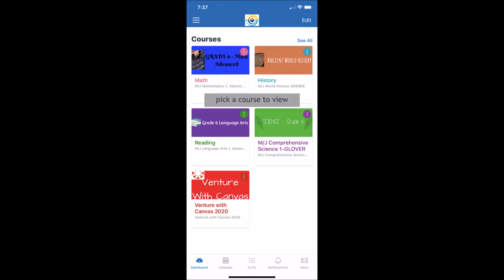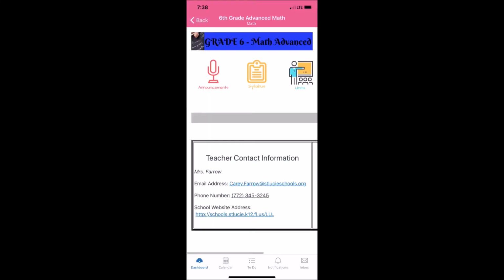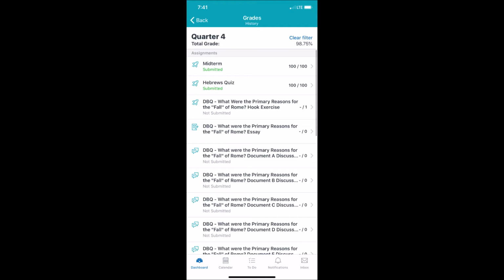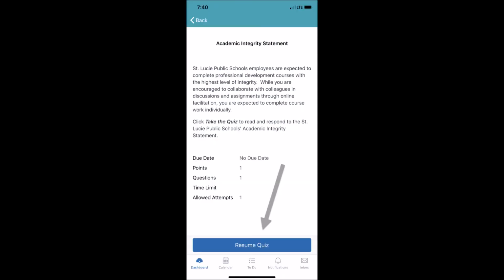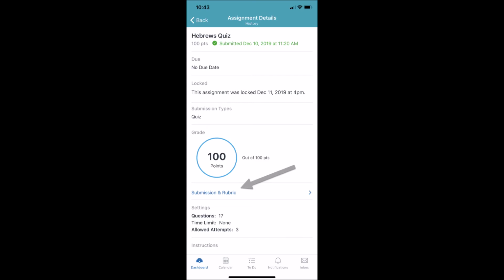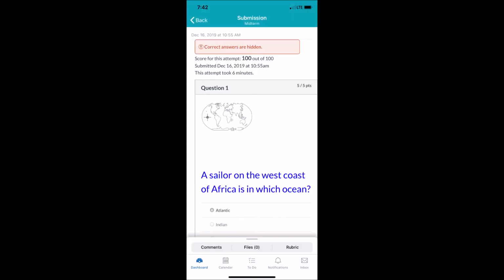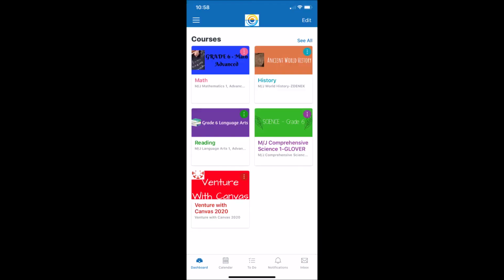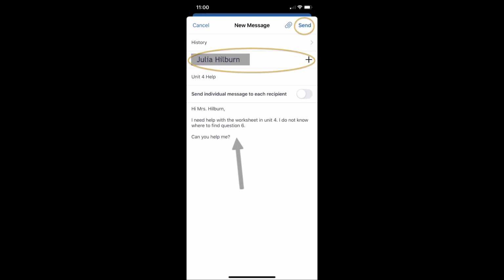How to Access Canvas Through an App on your Phone, iPad, or Tablet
Canvas is the learning platform that all students will use for distance learning. Students will be expected to log in daily to access their courses and find their lessons/assignments. Canvas is accessible through your phone, tablet, iPad or laptop computer. This video will show you how to access Canvas through an app on your phone.